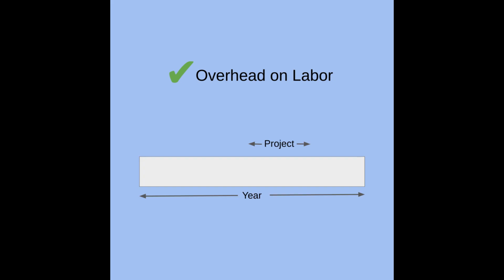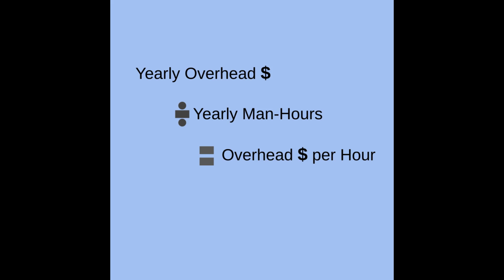Subcontractor Corner: Allocating Overhead for Profit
How to avoid a common mistake that hurts your profit. More than a few companies have went bankrupt because of this!

Based on the book: "Answer Driven Construction", coming soon.